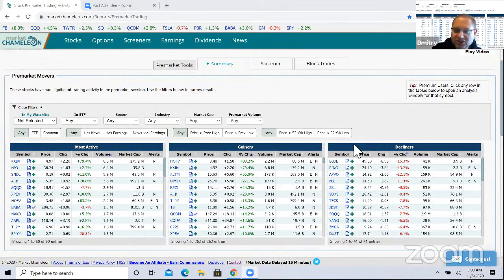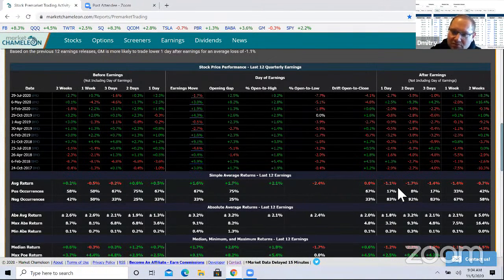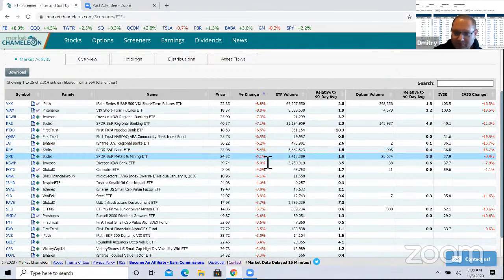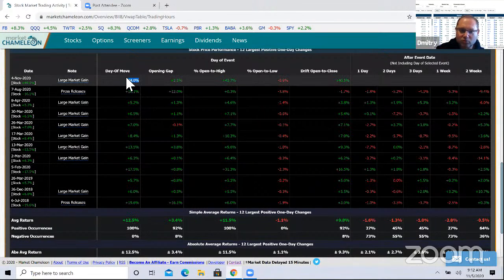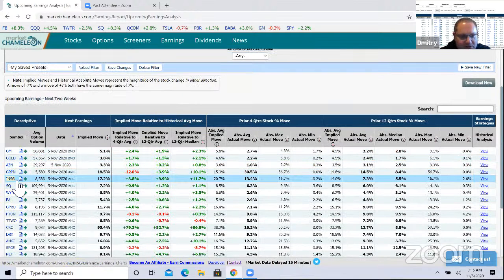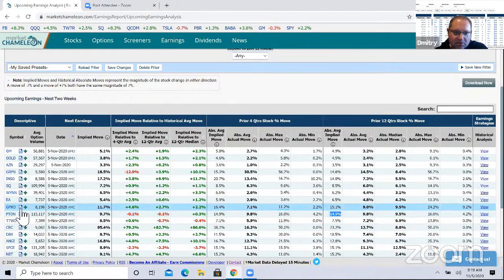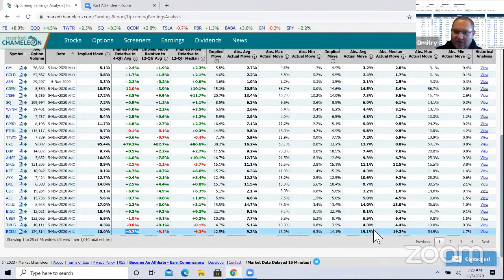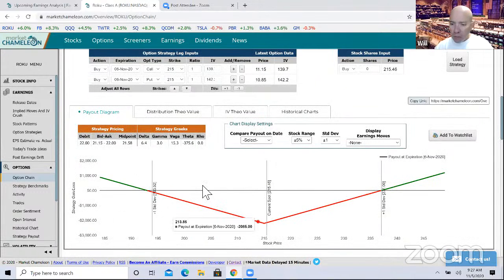MarketChameleon.comLIVE!! Pre Market Show We Look at Using at Earnings in $UBER $PTON $WYNN & $SQ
Video Goes Live at 16:40
MarketChameleon.com
LIVE!! Pre Market Show
We Look at Using at Earnings in $QCOM $BABA and $SQ $PTON and then do a Seasonality Stock Screen for November.
MarketChameleon.com
We Look at Using Dmitry’s Stock Watchlist on Election Day to screen for STock News and Pre Market Gap and Go ideas.